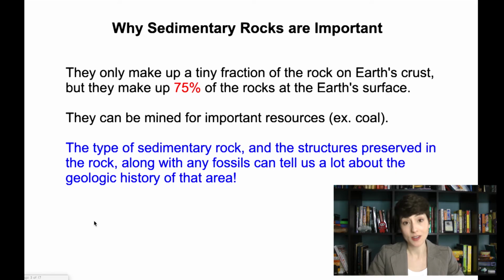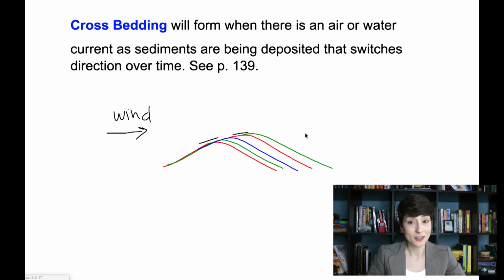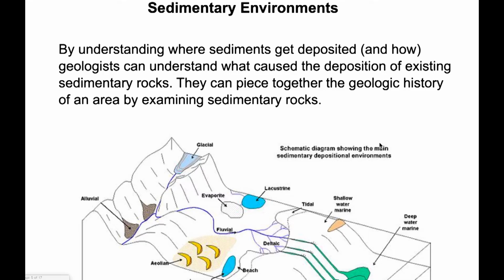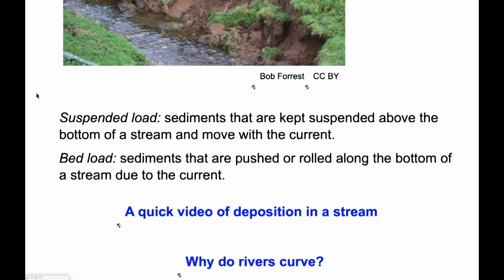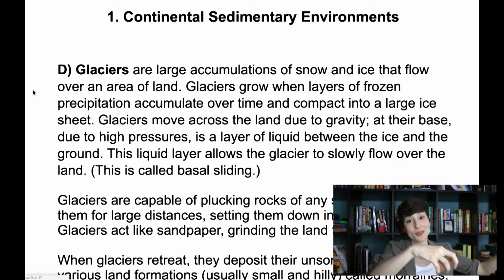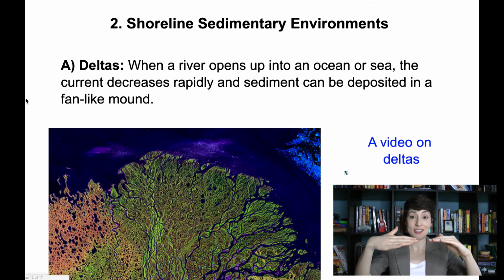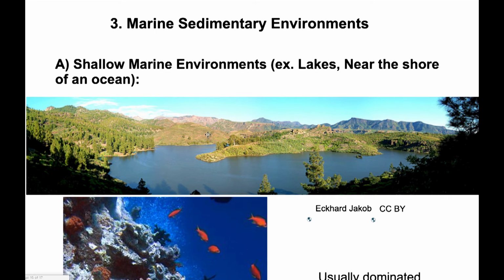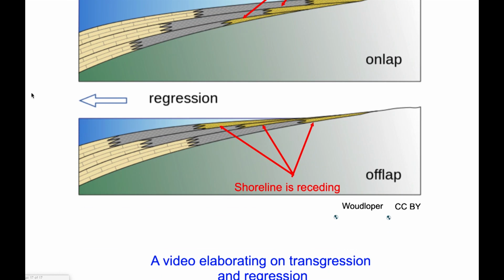Sedimentary rocks, sedimentary structures and formations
This is a lesson about sedimentary rocks as well as sedimentary structures and formations.